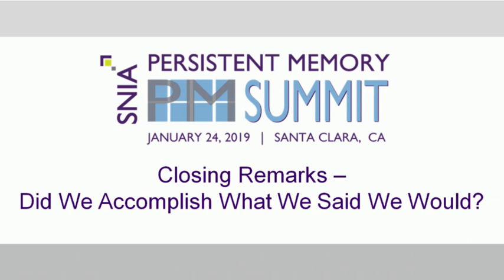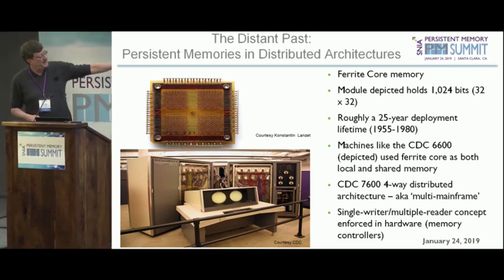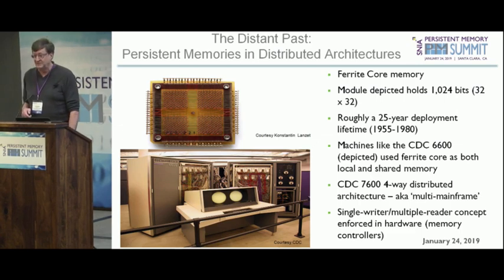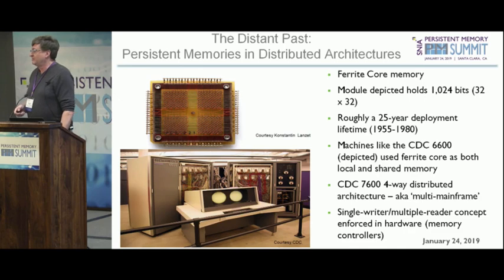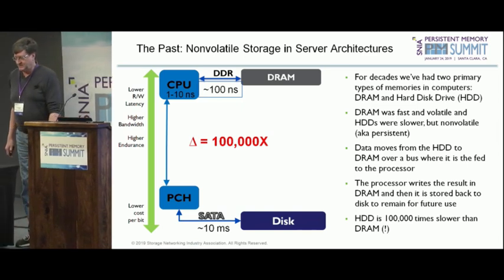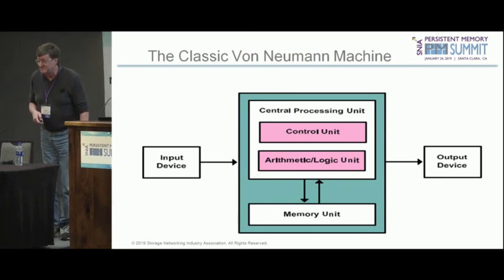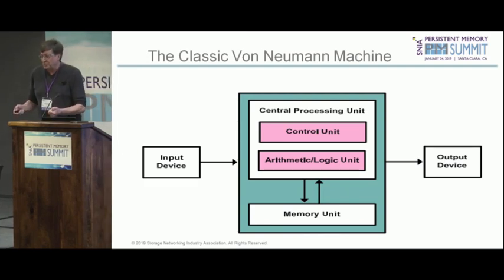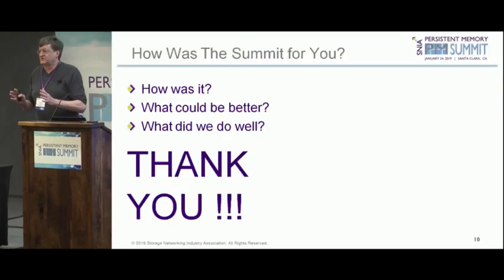SNIA Persistent Memory Summit 2019 Recap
A recap of the 2019 SNIA Persistent Memory Summit and closing remarks Rob Peglar, Member, SNIA Board of Directors; President, Advanced Computation and Storage